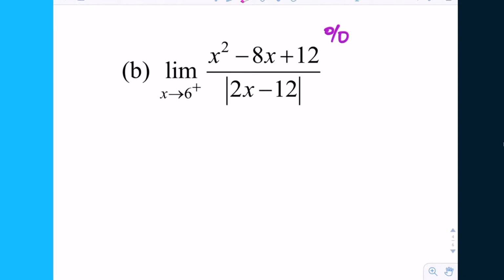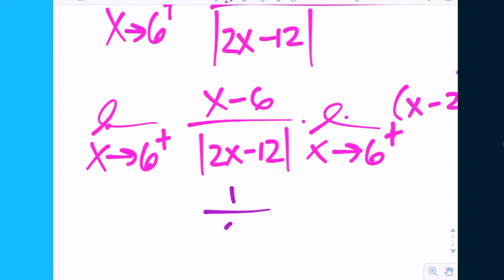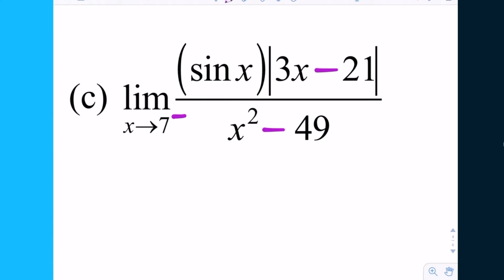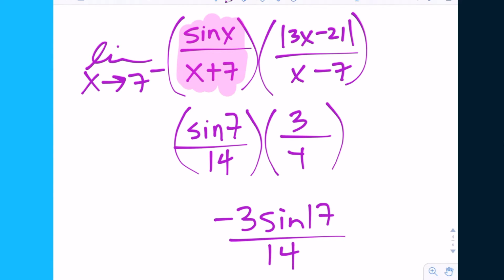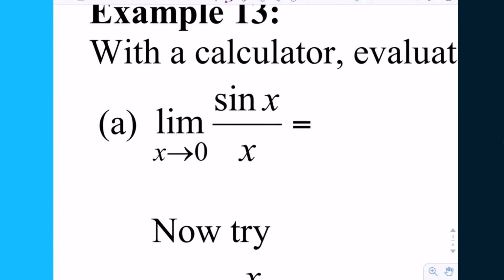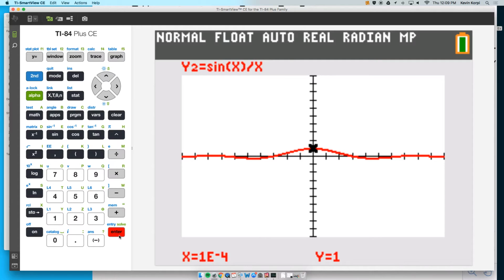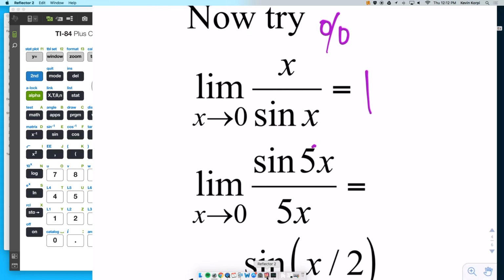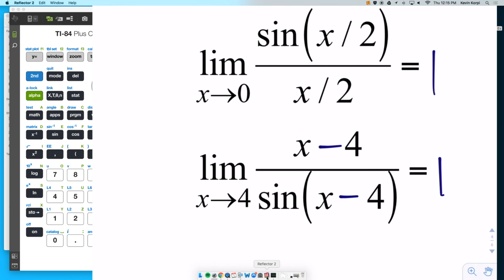AP Cal 1.4 Ex 12b-13a